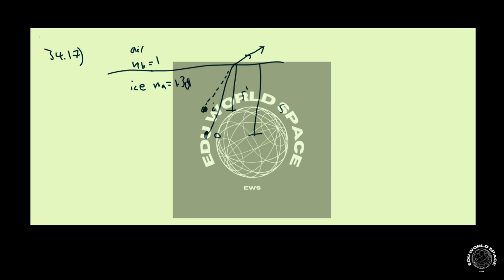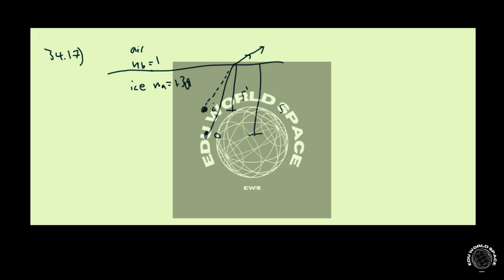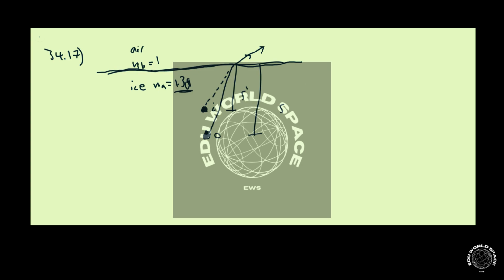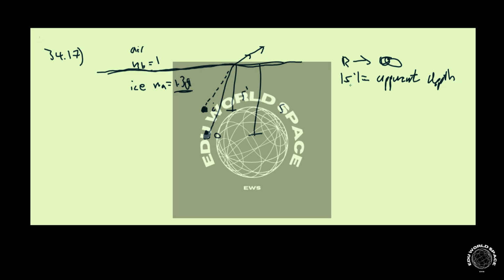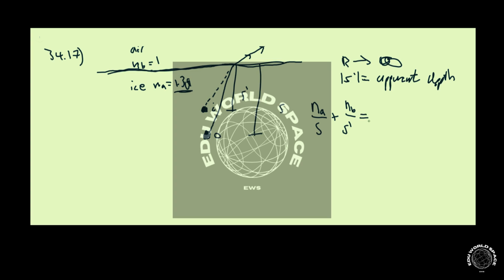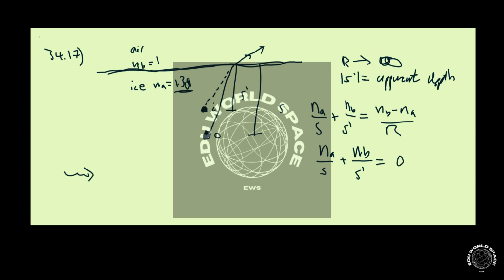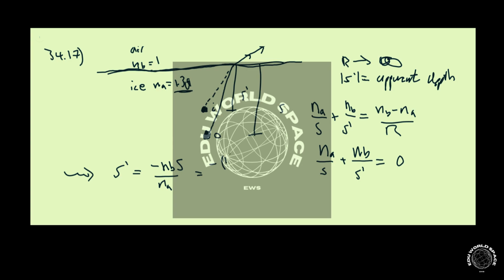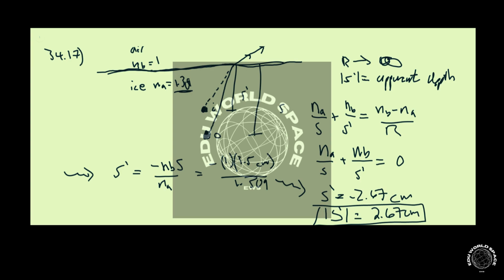[Physics] A speck of dirt is embedded 3.50 cm below the surface of a sheet of ice . What is its app